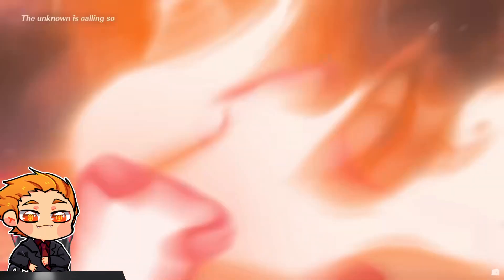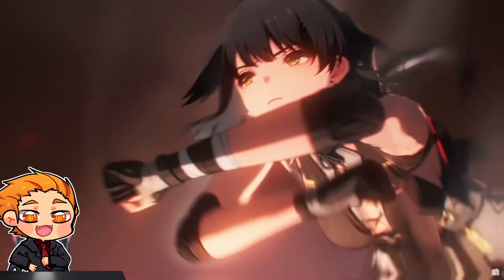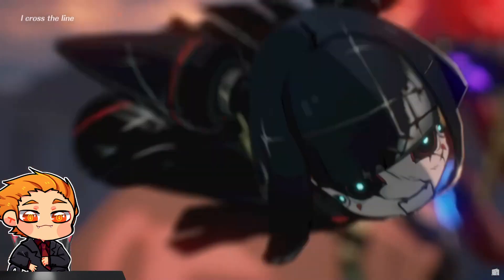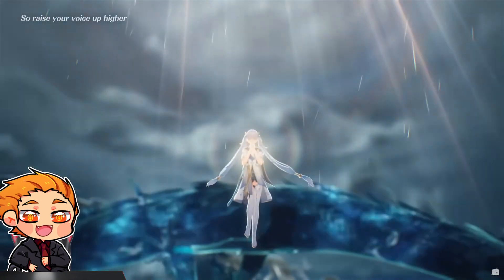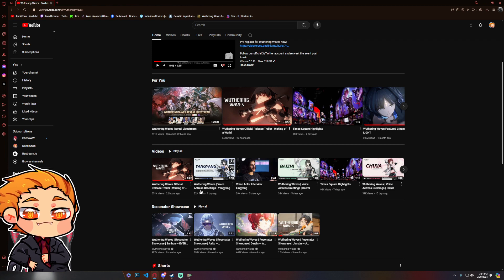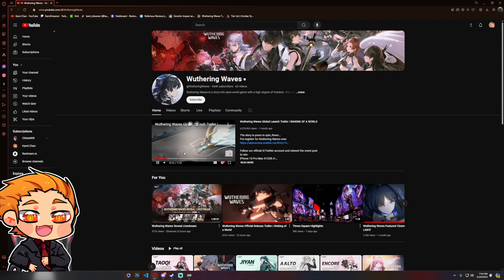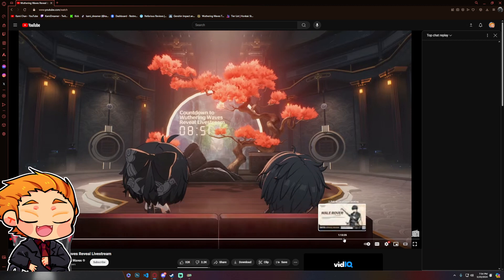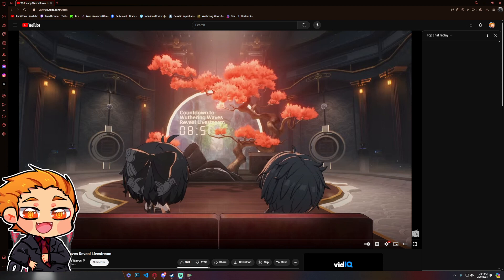WuWu Trailer Be Hitting With The Extra Thickems Onja FrFr | Wuthering Waves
The Grind Continues

Ignore:
wuthering waves,wuthering waves trailer,wuthering waves trailers,wuthering waves music,reaction,wuwu reaction,wuwu